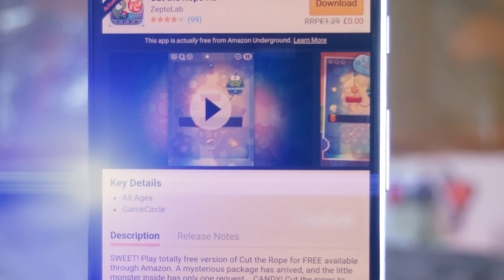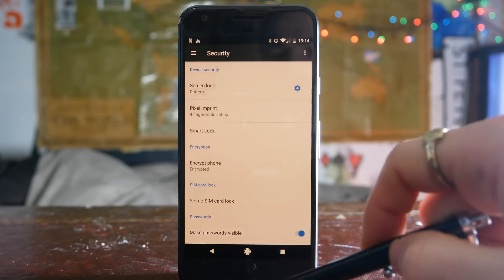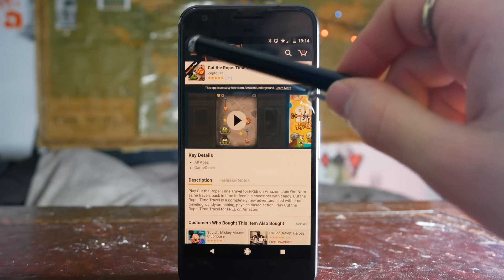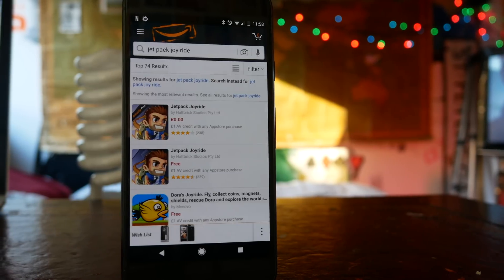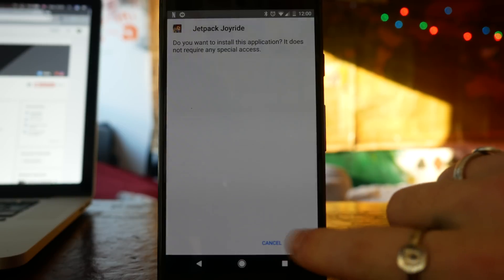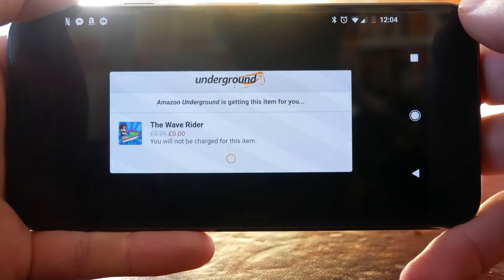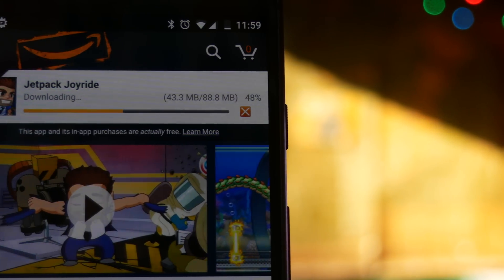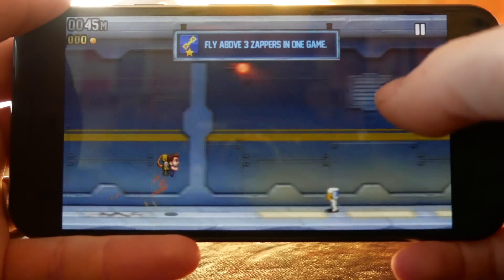Get Paid Android Apps for FREE Legally - Amazon Underground Guide and Location Hack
Here's how to use Amazon Underground, and how to make it work if you don't live in the UK or US. This will let you legally get paid apps and all their in app purchases for free! The total amount of free content on offer totals around $20,000!!

--- Homescreen Set Ups ---